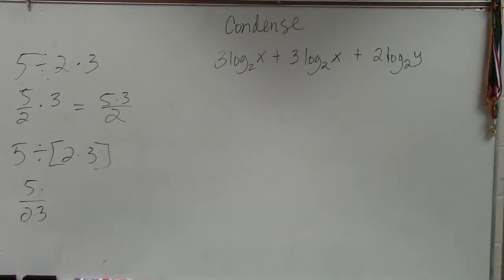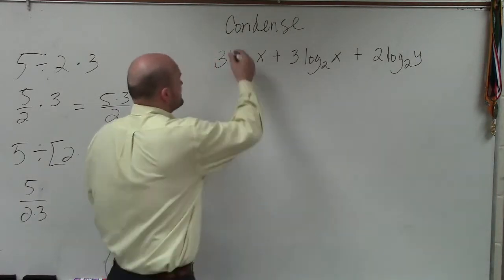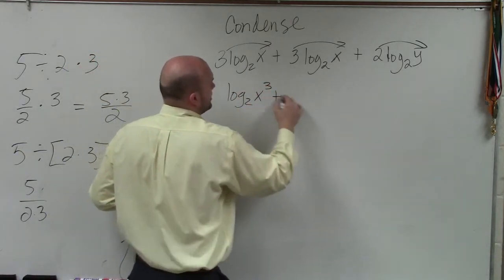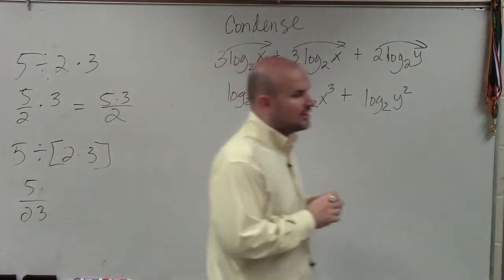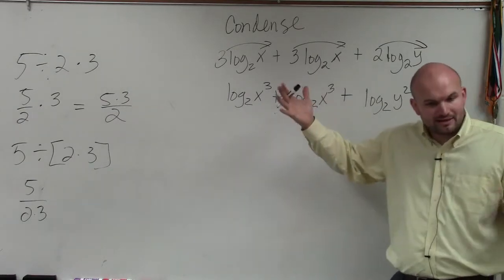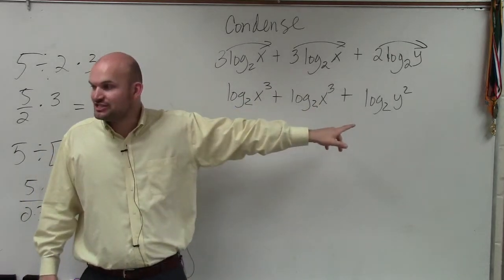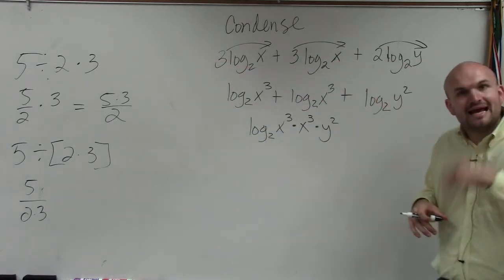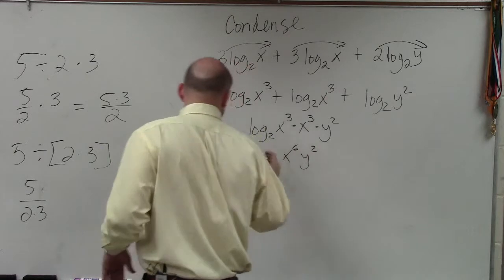Learning the basics for condensing a logarithmic expression